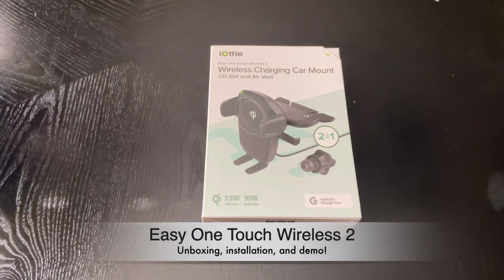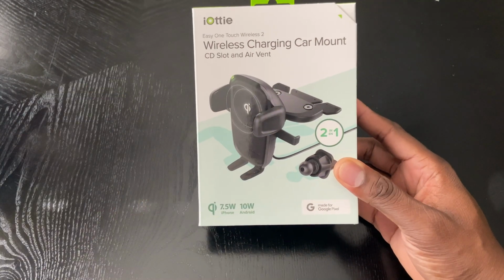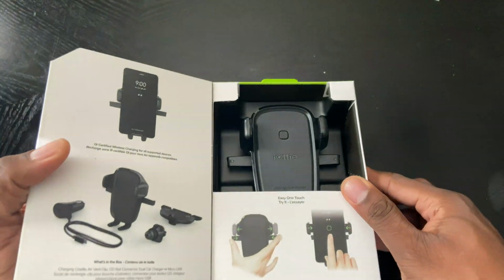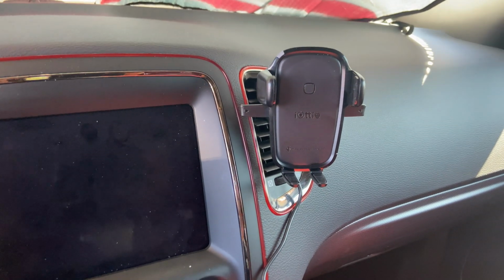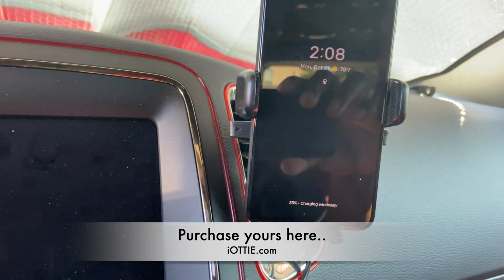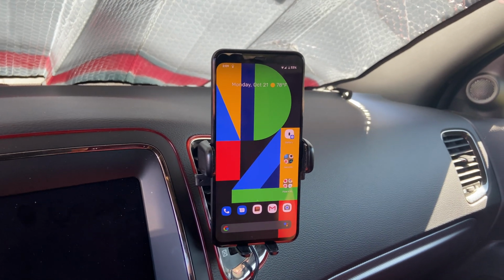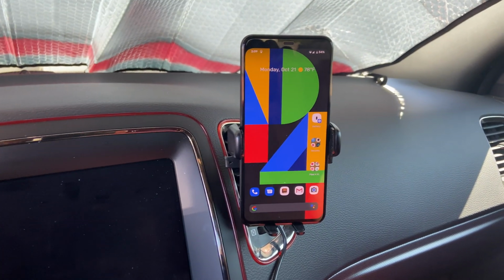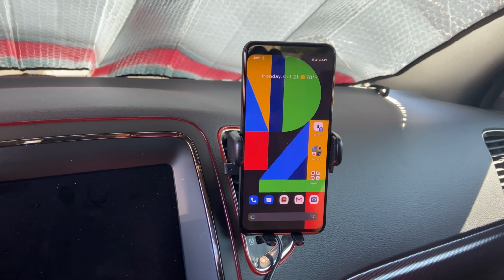Google Pixel 4 | Easy One Touch Wireless 2 Air Vent/CD Mount